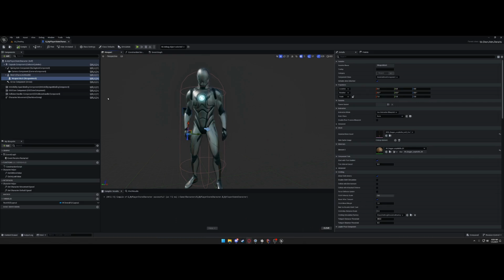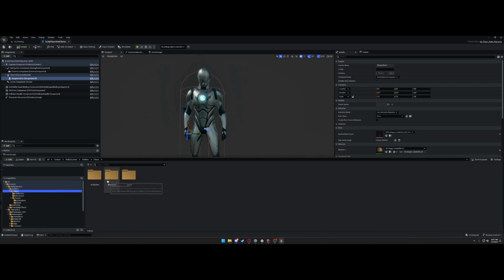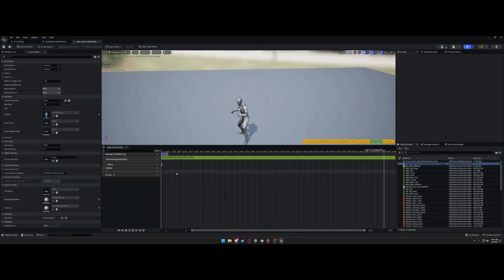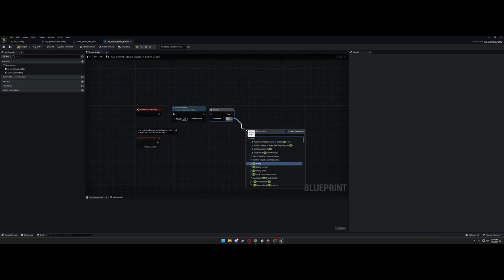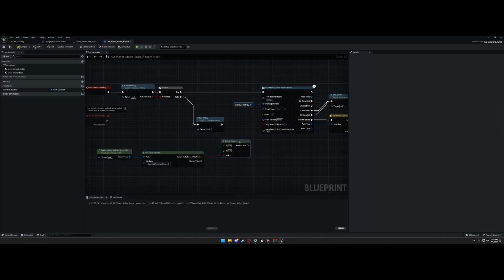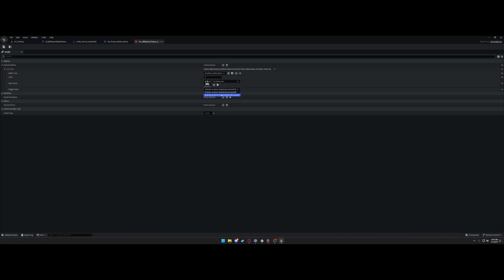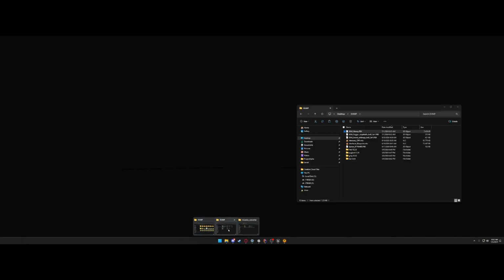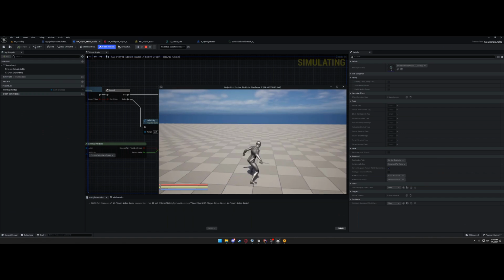Episode 10 | GAS Weapon Ability | Unreal Engine 5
In this tutorial, we’ll show you how to create a basic attack using the powerful Gameplay Ability System (GAS) in Unreal Engine 5. Learn how to define and implement a simple attack ability, integrating it seamlessly with your character's movement and combat system.